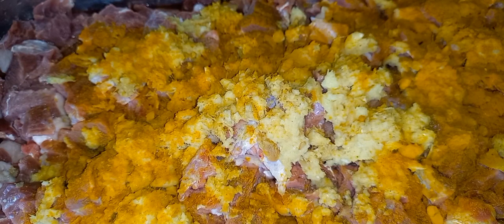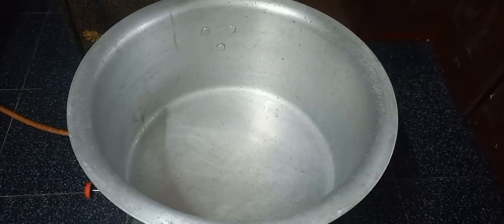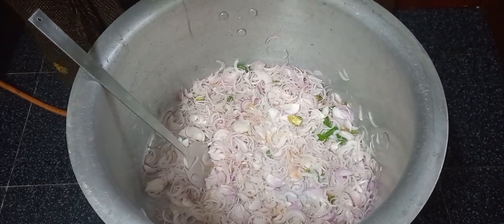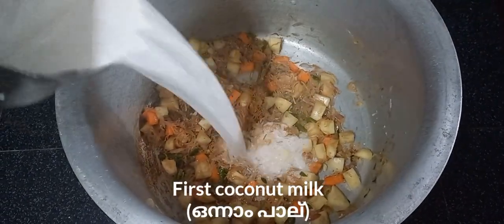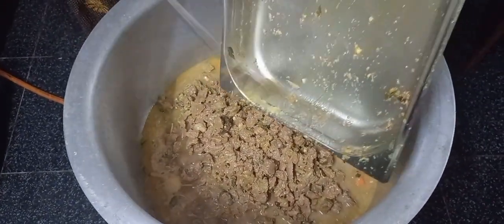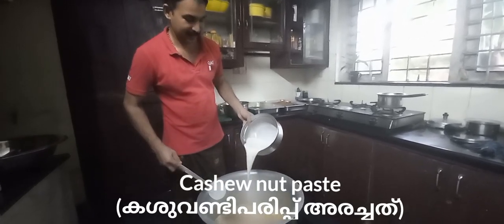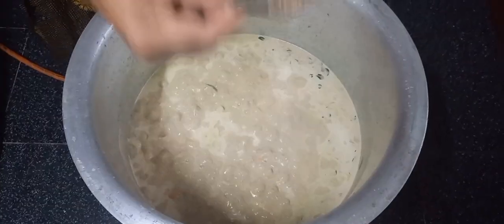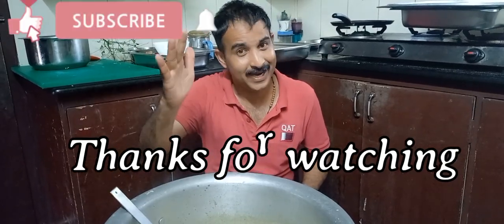Beef stew ബീഫ് സ്റ്റ്യു... || Siju kalavarakkaran